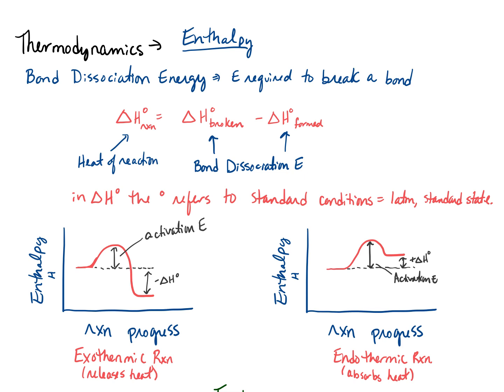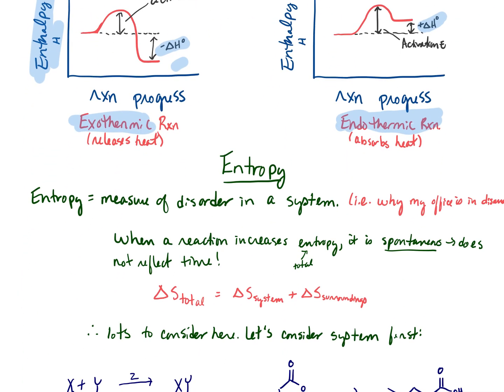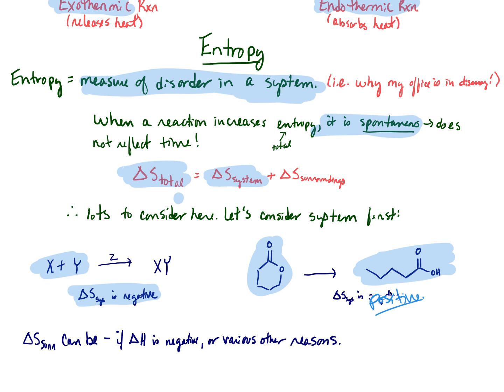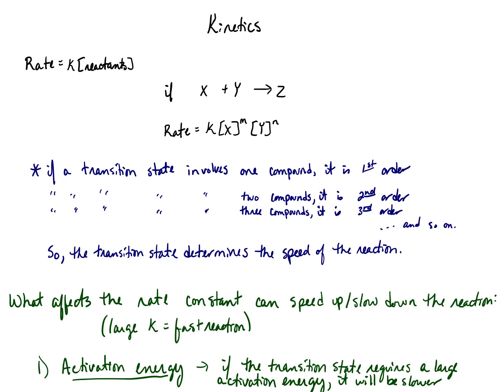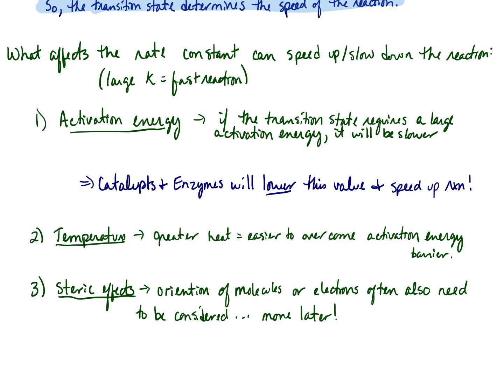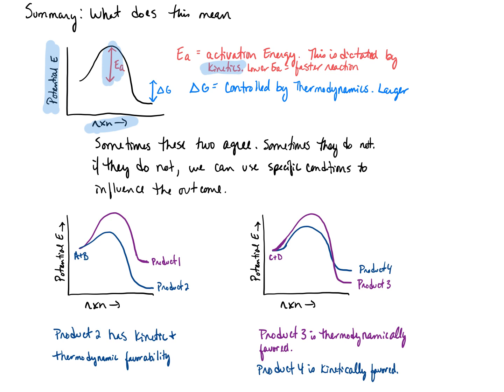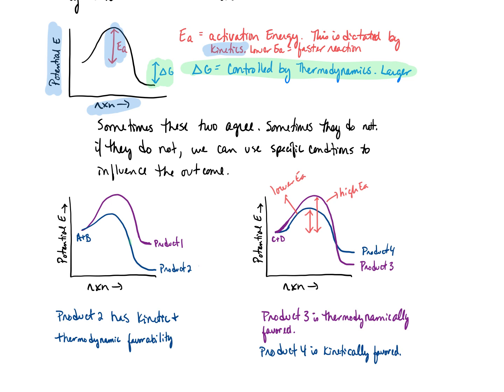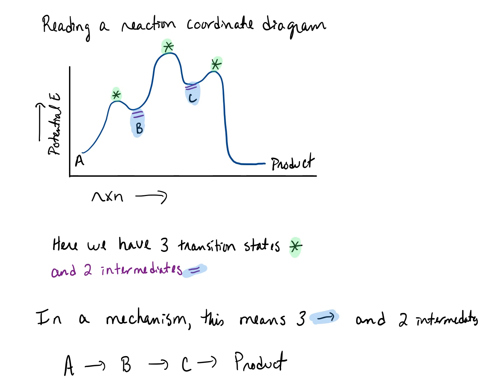Kinetics And Thermodynamics in Organic Chemistry